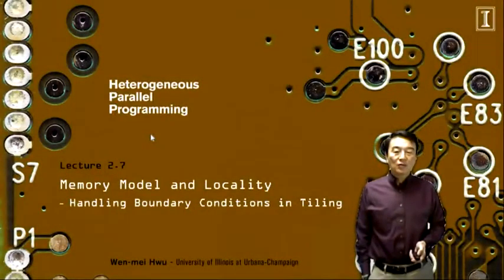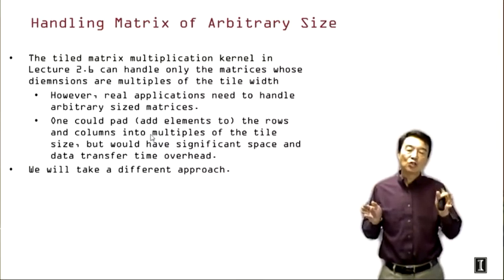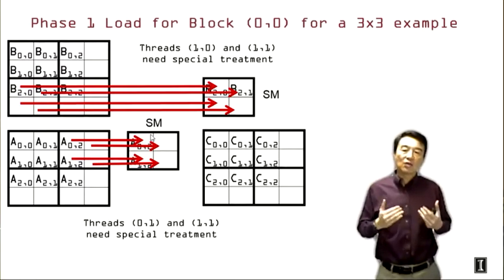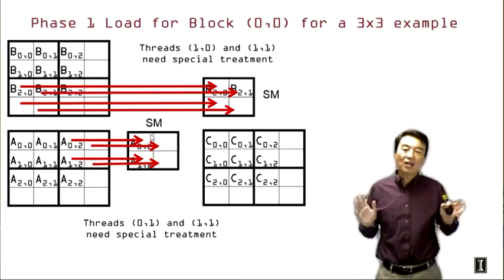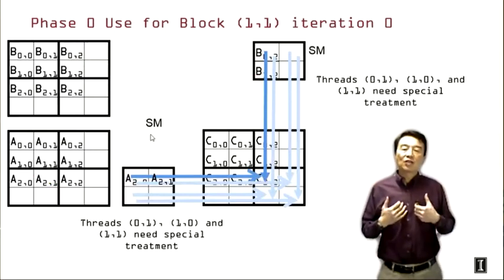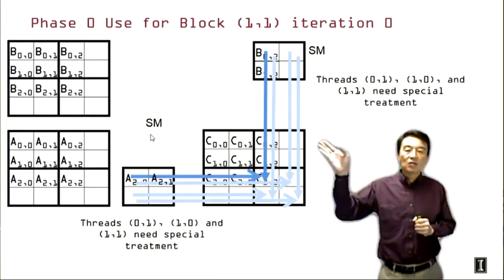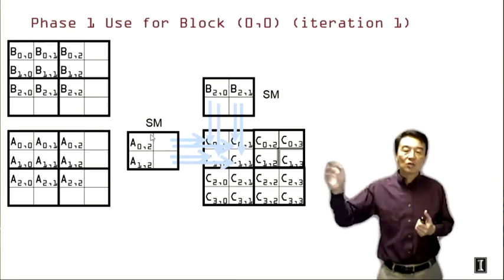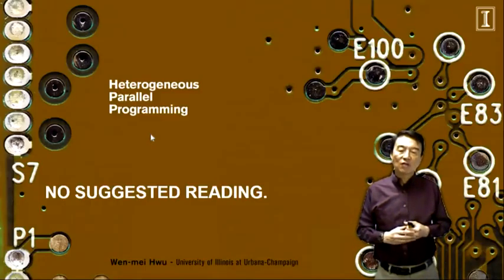Heterogeneous Parallel Programming 2.7 - Handling Boundary Conditions in Tiling